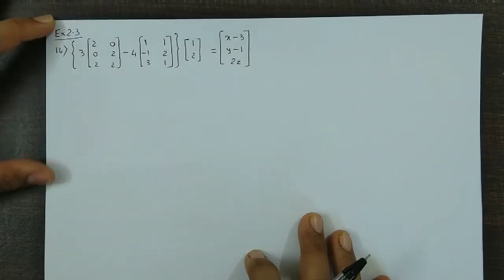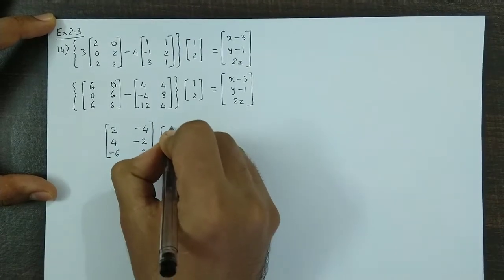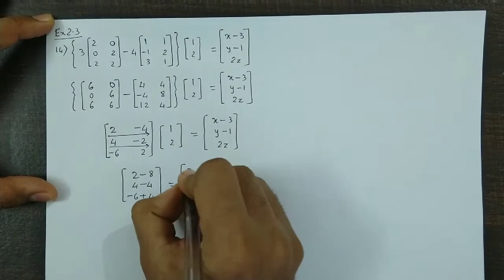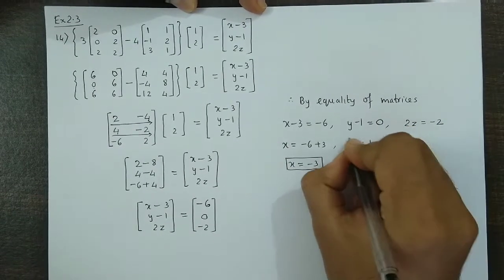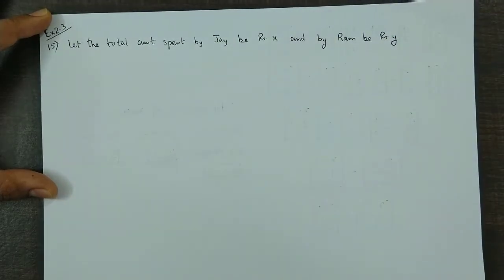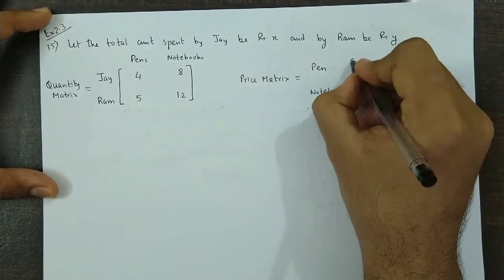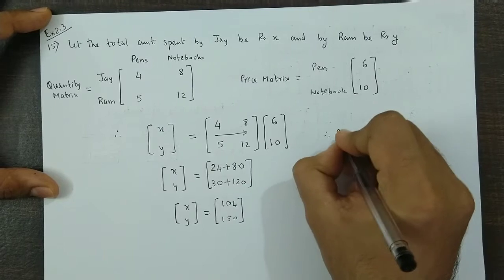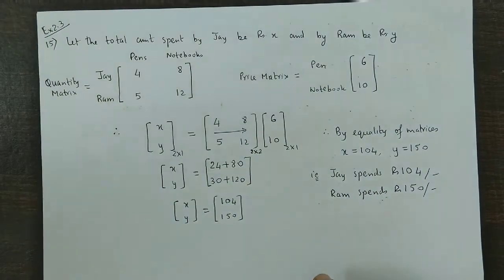Matrices - Maharashtra HSC Board - Class 12 - Commerce - Ex 2.3 Qs. 14 and 15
Topic : Matrices

SYJC Maharashtra Board (Commerce)
Solution to Ex. 2.3 Questions 14, 15